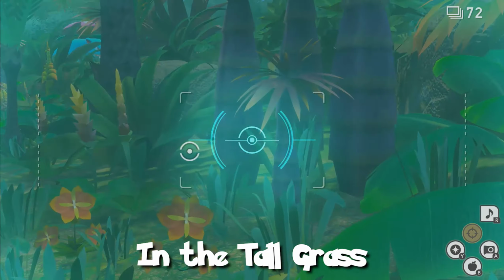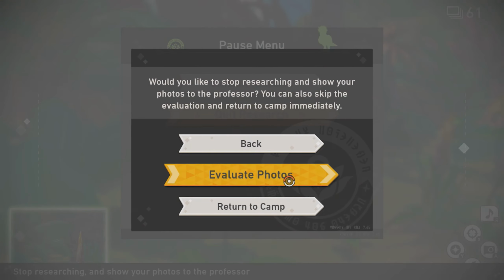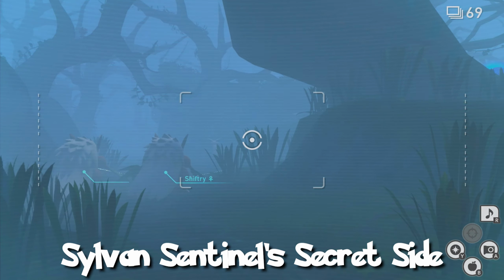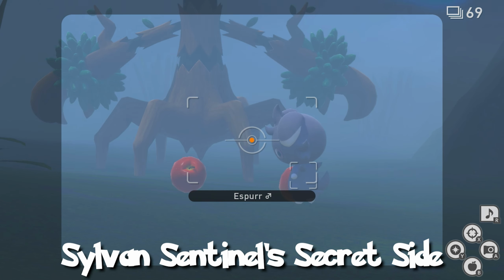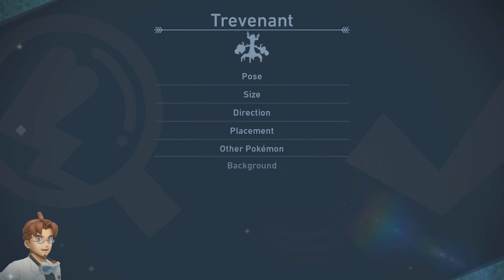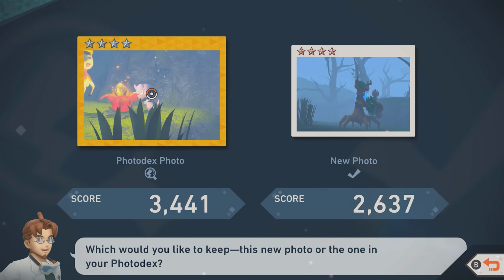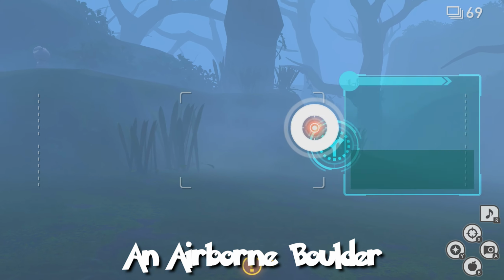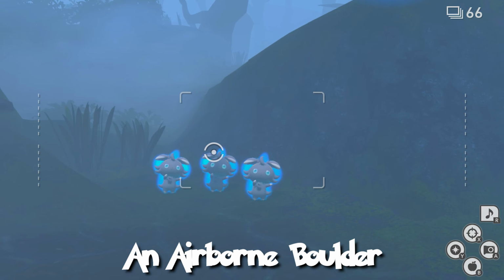New Pokémon Snap [BLIND] pt 69 - Foliage Friends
Friends are always there for the finding, it's the finding part that is rough.

This will be a casual, blind playthrough. I'll be attempting to get all variation photos of all Pokémon, but I will not go for diamond/platinum rank on all photos.
Keep in touch via the social media!